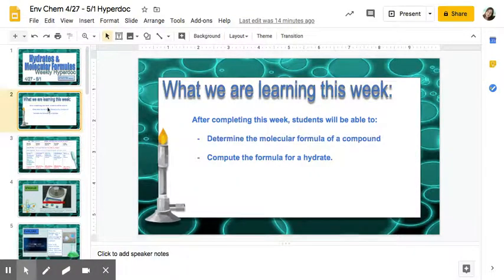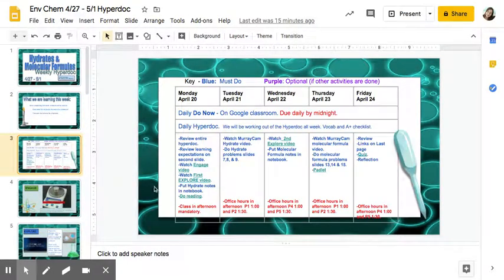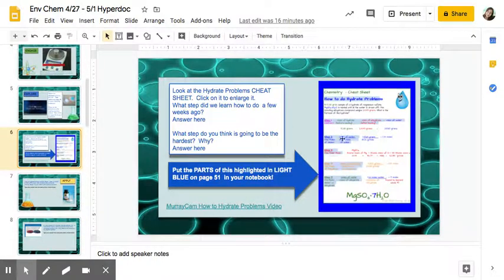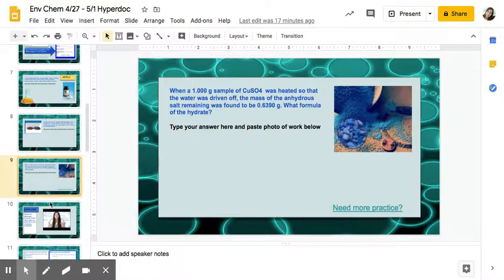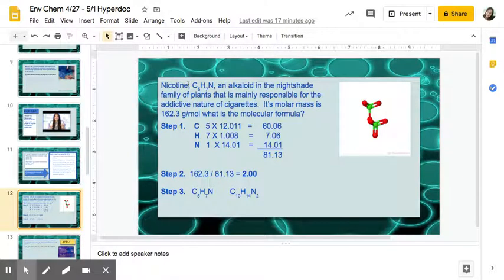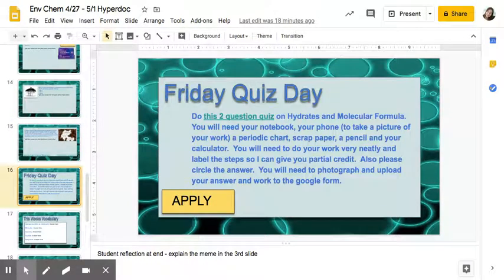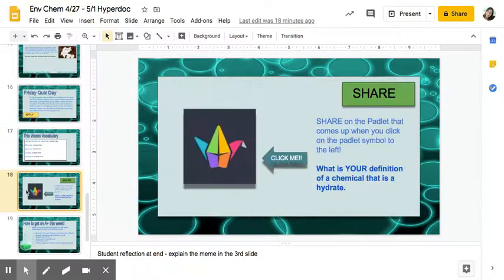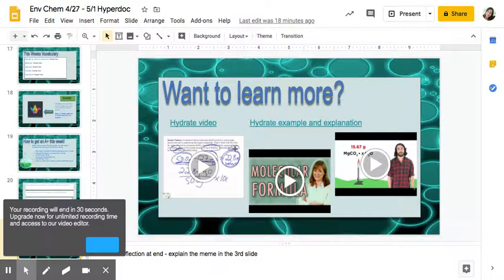Env Chem 4/27 - 5/1 Hyperdoc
Preview of Envi Chem Hyperdoc 4/27-5/1